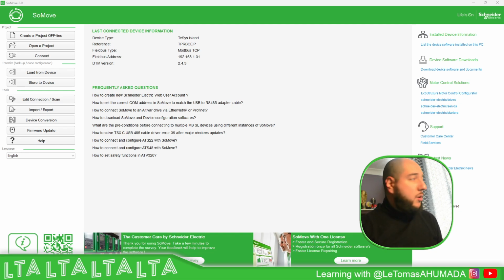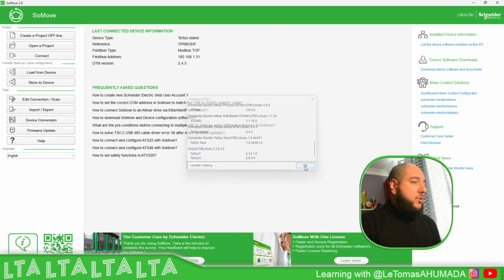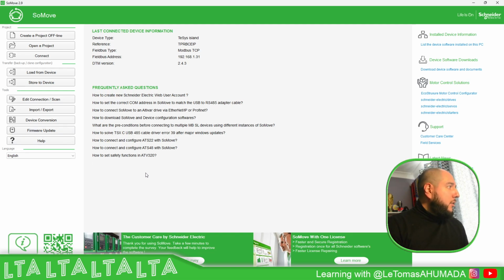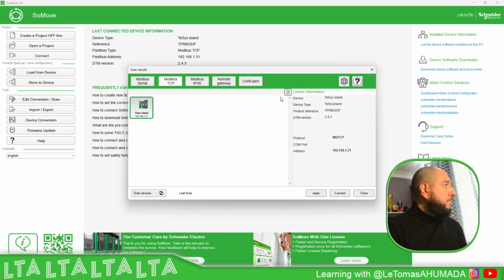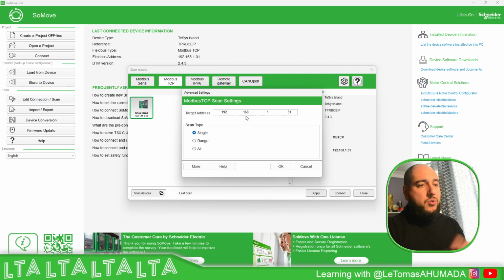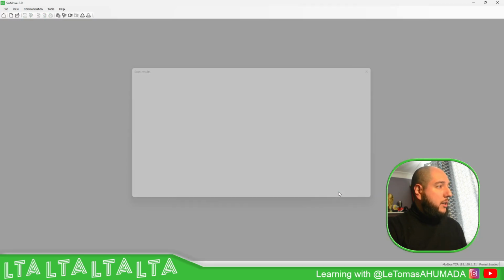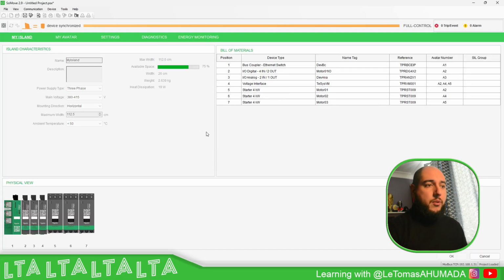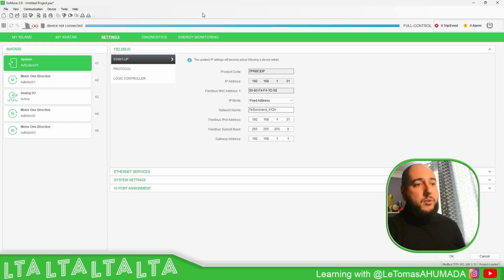Training TeSys Island - M11.2 Upload configuration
•design,
•engineering,
•commissioning,
•operation,
•and maintenance